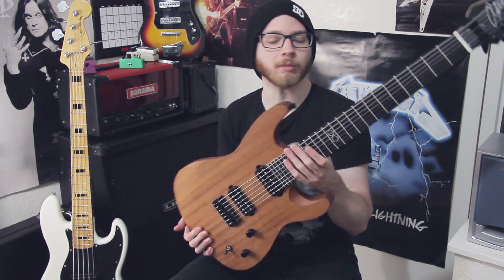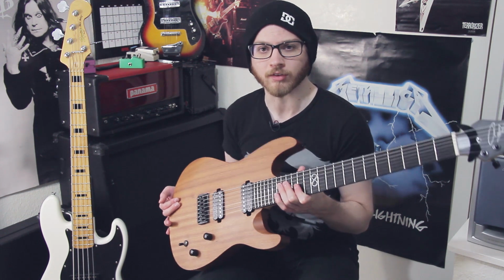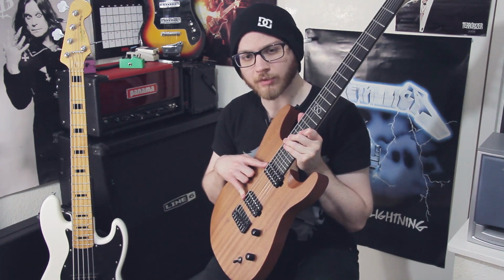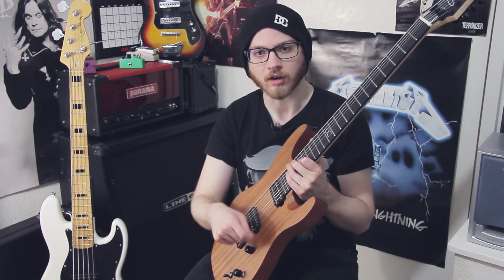Chapman ML-7S - Metal | Pete Cottrell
BIG thanks to Patron supporters Richard Nurse and Skip DeHennis who helped make this video possible, YOU ROCK!

Signal Chain/Get the Gear:
Chapman ML-7S
MXR Smart Gate
Ibanez Tube Screamer Mini
Peavey 6505 MH
Two Notes Torpedo Live
Edirol UA-25
Jim Dunlop Jazz III